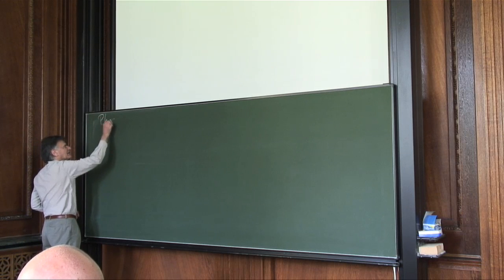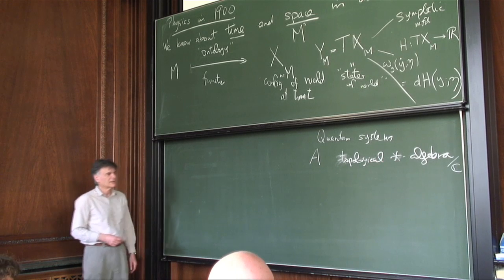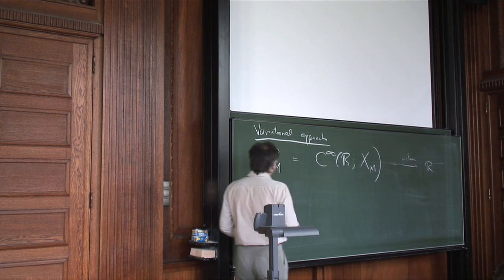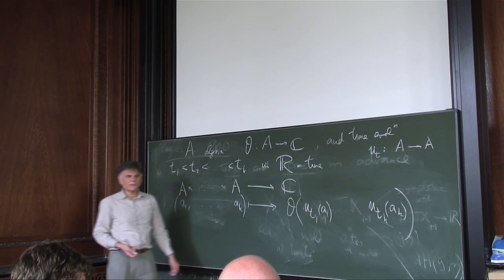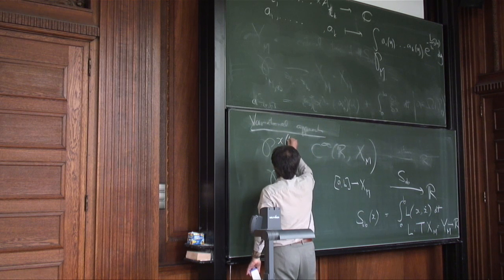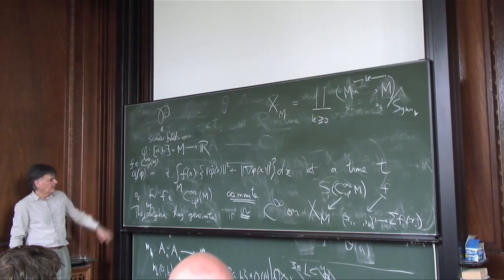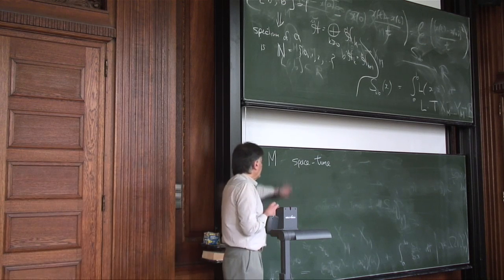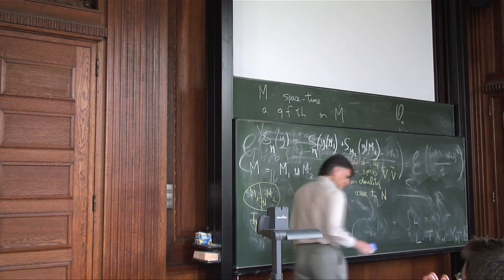Three roles of quantum field theory part1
Graeme Segal's lecture   2011